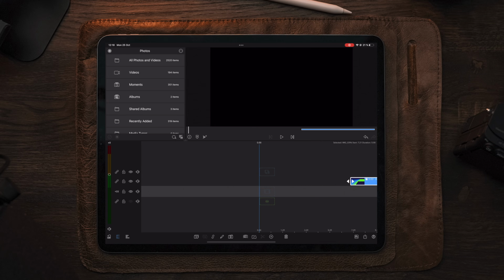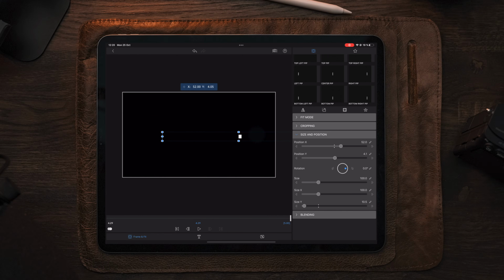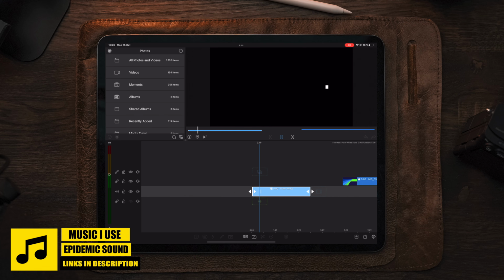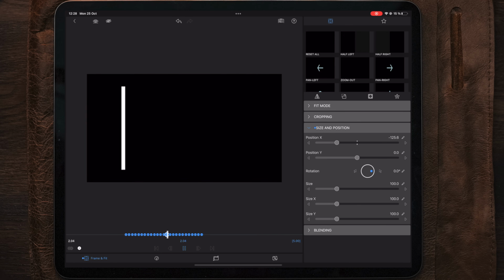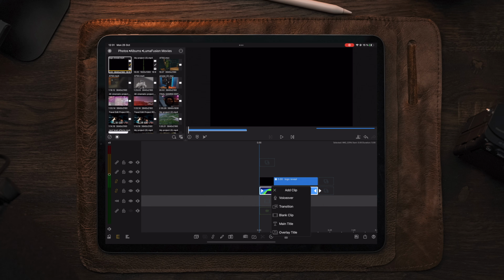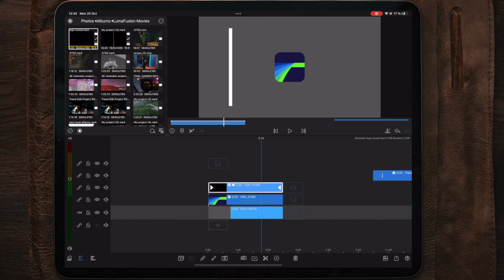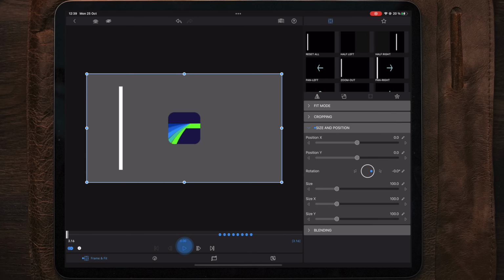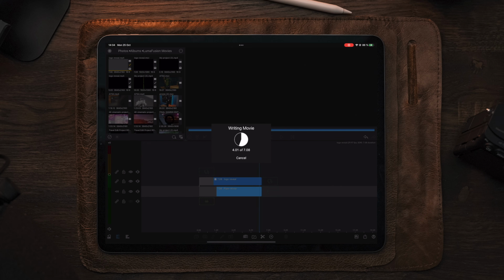Simple & Clean Logo reveal animation in LumaFusion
2nd iPad
3rd iPad

ACTION CAMERA :

GIMBALS///
Main Gimbal
2nd Gimbal